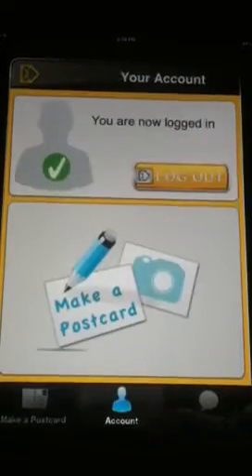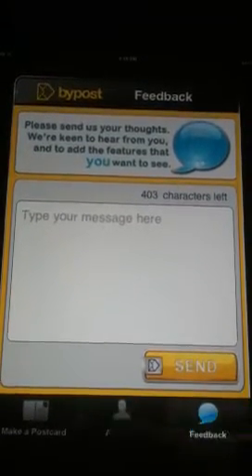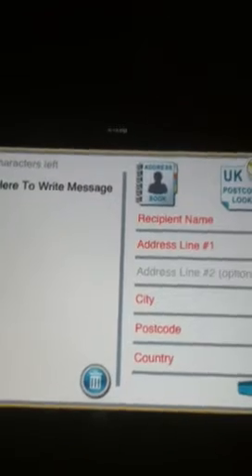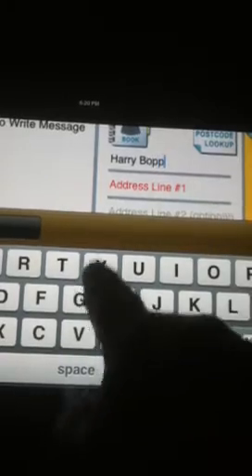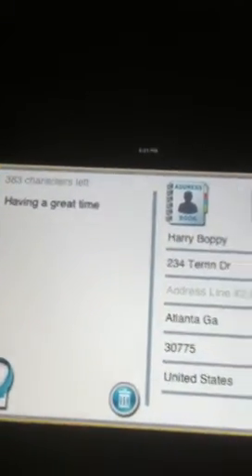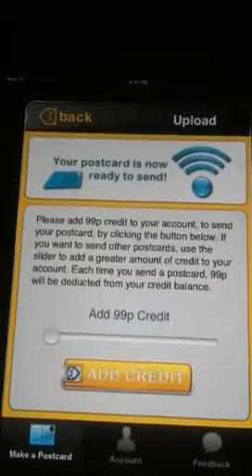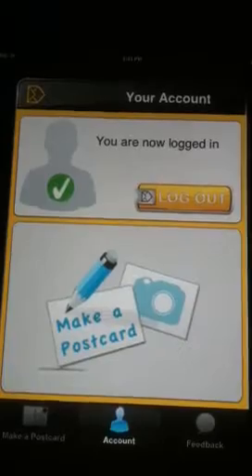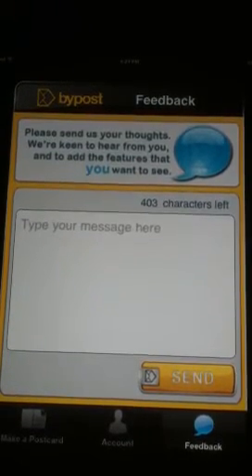ByPost Postcard Maker IPhone IPad App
Have you seen the app, ByPost Postcard Maker? It is so cool. What does it do? It allows you to send an iPhone photo as a real, printed postcard to any address in the world directly from your phone. Orders are really printed out and dispatched the same day and the quality is superb!

Take a photo and have it delivered as a postcard.